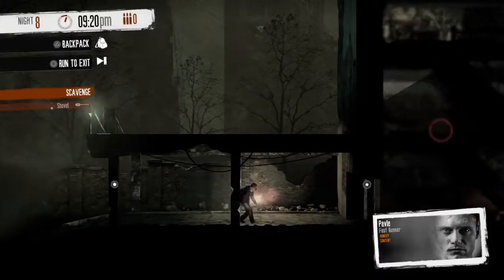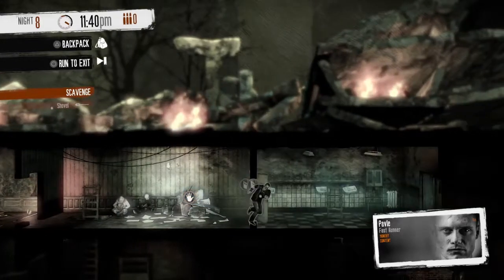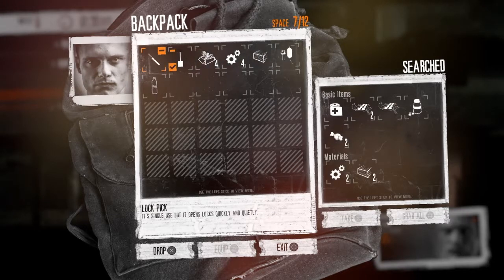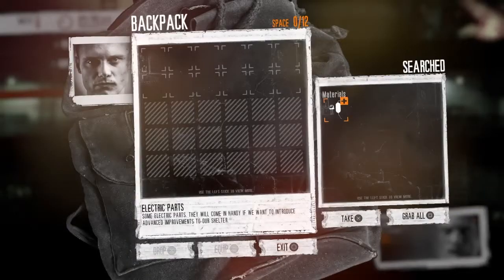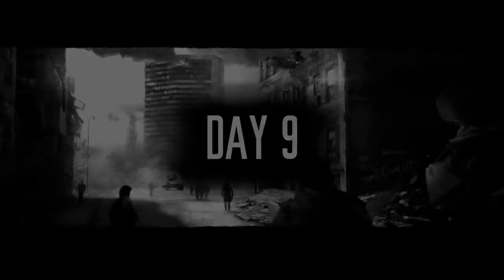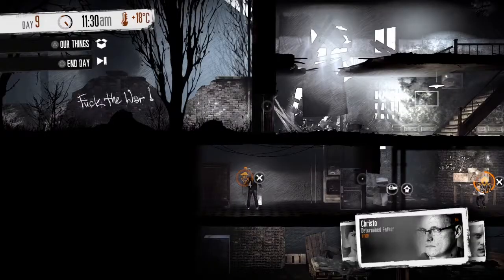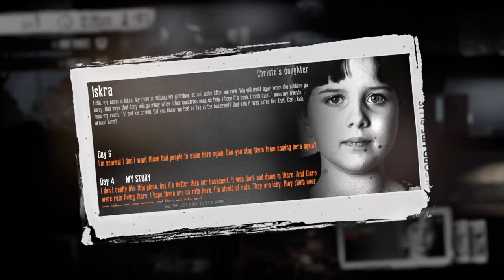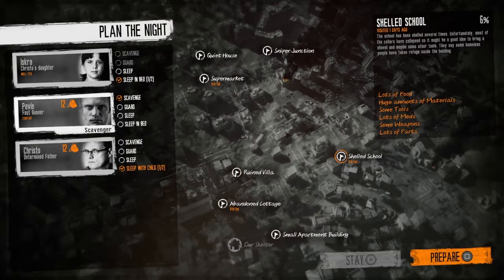Let's play this war of mine the little ones, the story of Christo, Iskra and Pavle part 4.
Back to school, jumprope, alcohol and a gun. Also we cleaned out the trader.